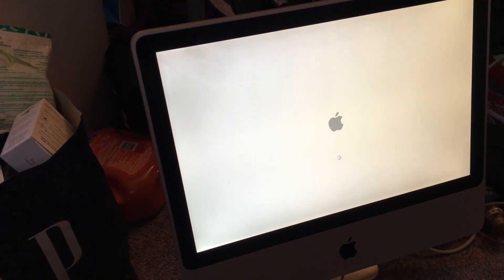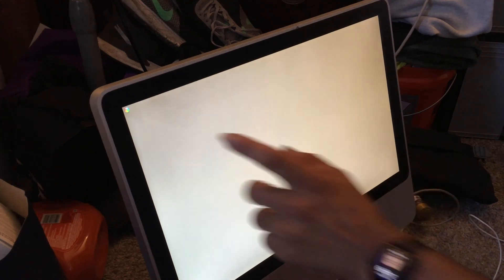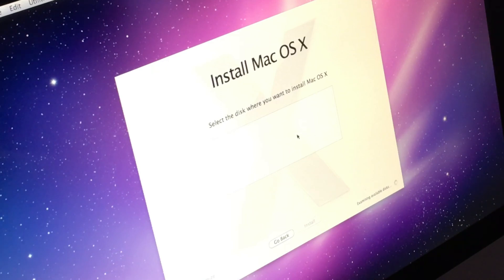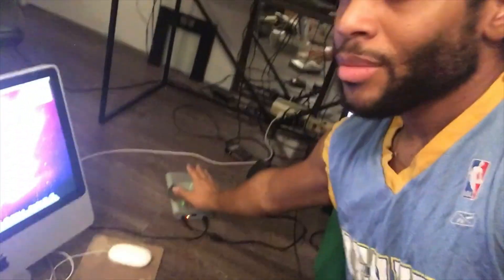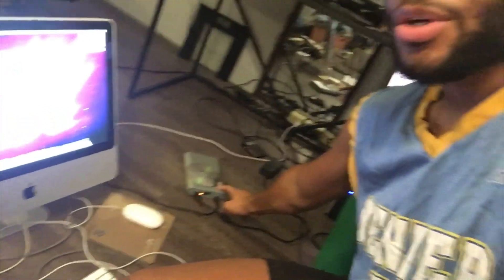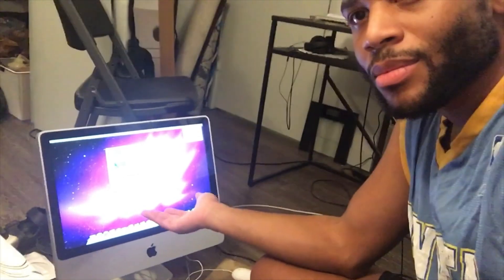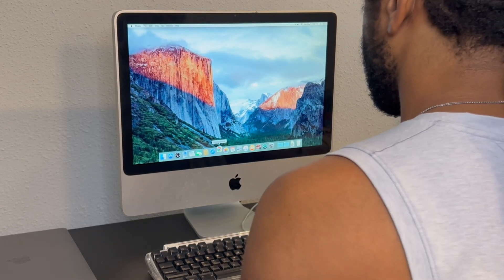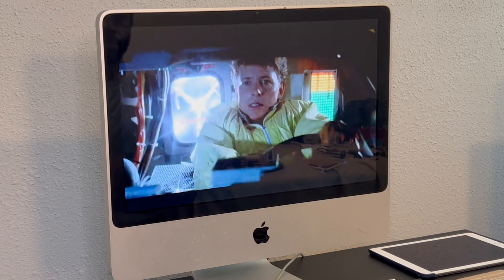2008 iMac Restore & Update + mini Review (Snow Leopard to El Capitan)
My journey of getting an iMac (early 2008) back to working and updating it to OS X Snow Leopard and then to OS X El Capitan. Filmed Jan 2021 and Jan 2022. The computer works as it should since the updates, except for the iSight / FaceTime camera, and the fact that the OS is still out of date and I can’t always I saw a video by Mr. Macintosh about updating older Macs using OpenCore Legacy Patcher, but I wasn't in the mood to try it. Maybe one day.

All the things I did to the iMac:
• Restored to OS X Snow Leopard
• Replaced the failed SSD with a Hard drive
• Cleaned the dust from internals
• Updated to OS X El Capitan
• Replaced the missing RAM door.

Time Stamps:
0:00 - OS X Snow Leopard Restore Attempt 1 - Fail?
02:10 - OS X Snow Leopard Restore Attempt 2 - Success
02:55 - Explanation of Work So Far
05:24 - Context Slides
05:32 - Replacing the SSD (solid state drive) with a HD (hard drive)
05:41 - I messed up... Reinstalling Snow Leopard
05:52 - Updating to OS X El Capitan + Mac Stats
06:26 - Mini Review VO